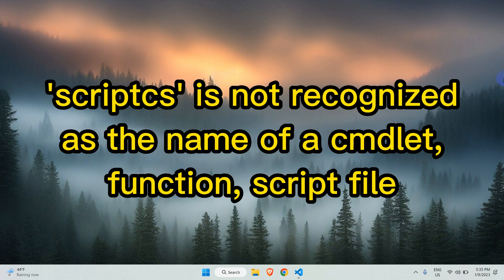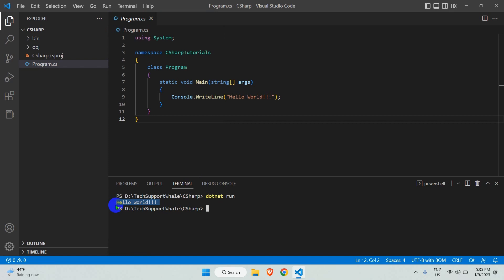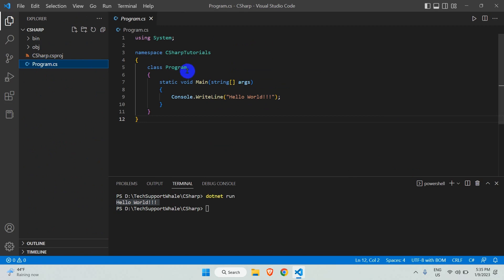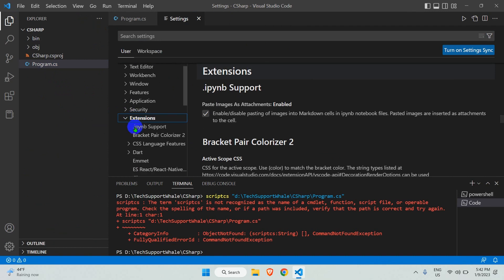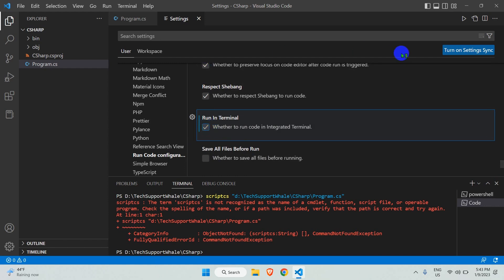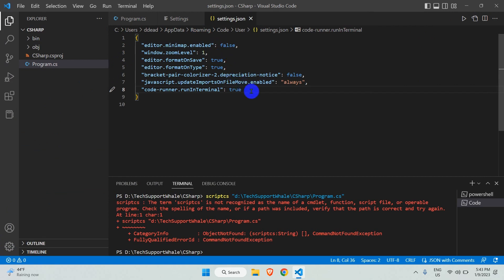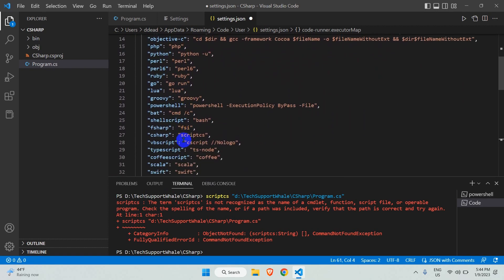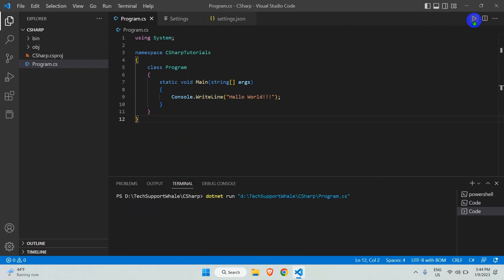[Fix] The term 'scriptcs' is not recognized as the name of a cmdlet, function, script file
A step by step video guide on how to fix the error "The term 'scriptcs' is not recognized as the name of a cmdlet, function, script file or operable program.
This error appears when you run a CSharp program in VS code by using the code runner extension.

Cheers !!!